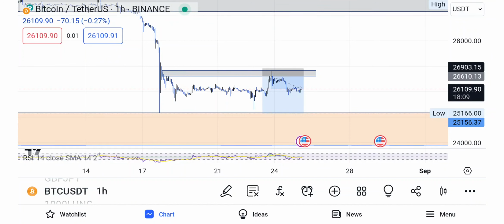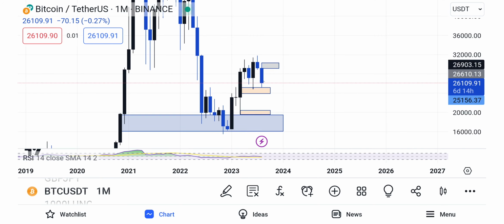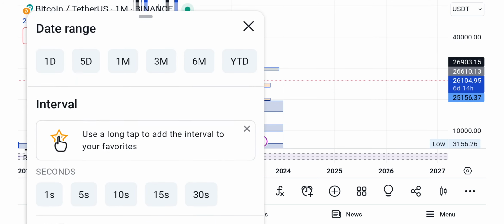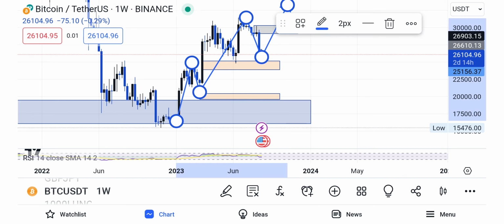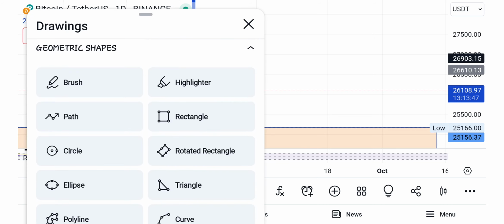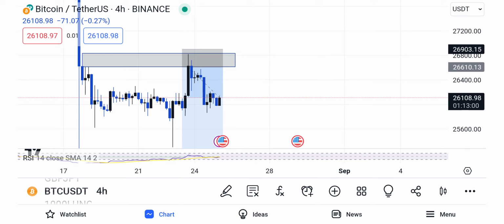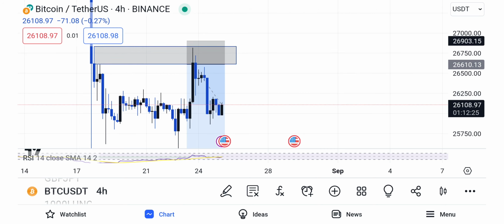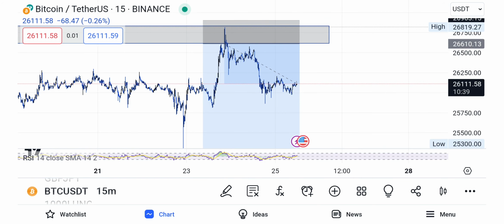Technical analysis - Topdown analysis on BTCUSDT.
Analysing the forex and Crypto chart from a higher time frame to a lower time frame to catch super entries and make profit as a trader.

This analysis was done using the BTCUSDT chart